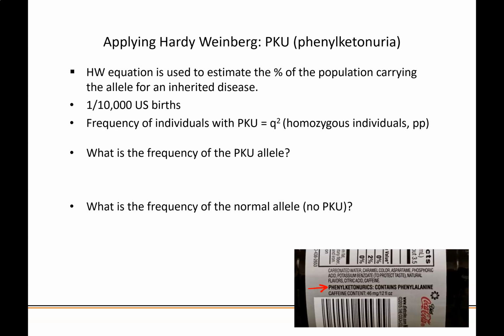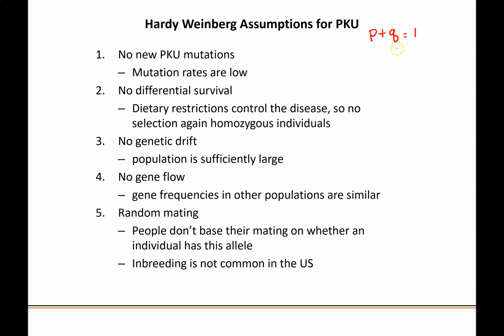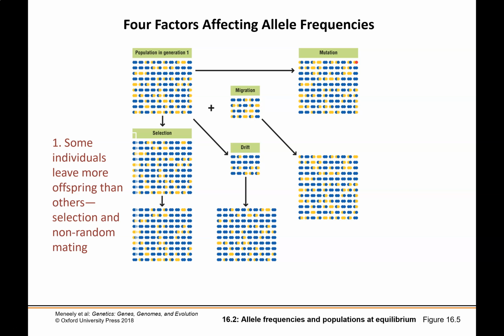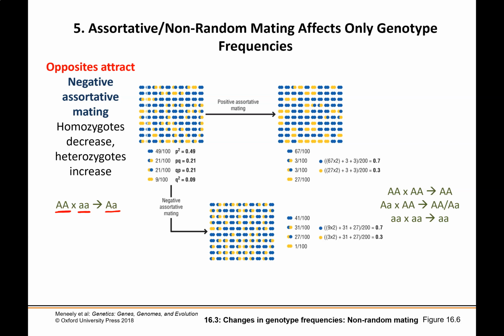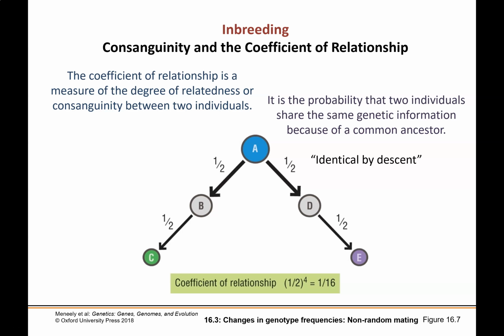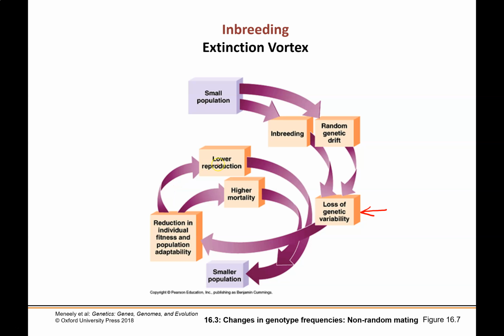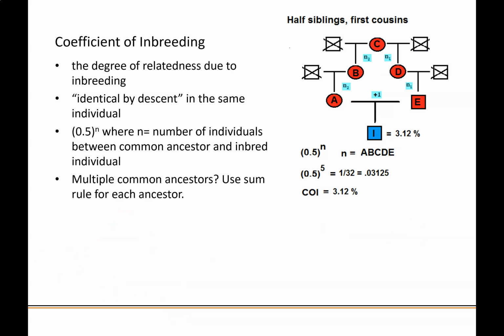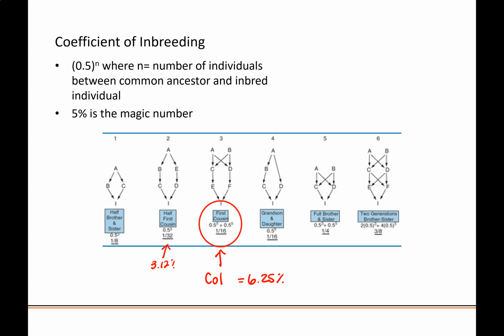CH 16 Part 3A Hardy Weinberg and Inbreeding